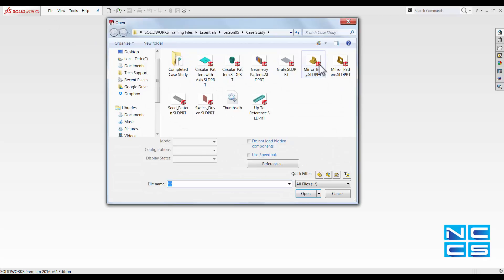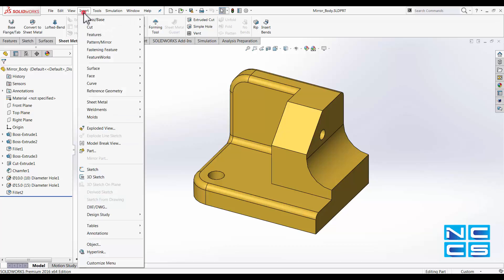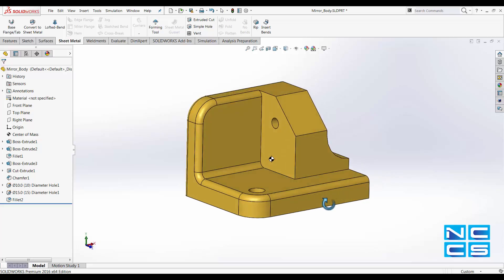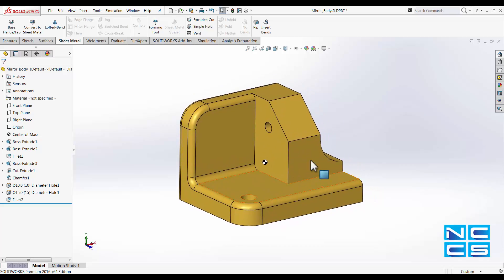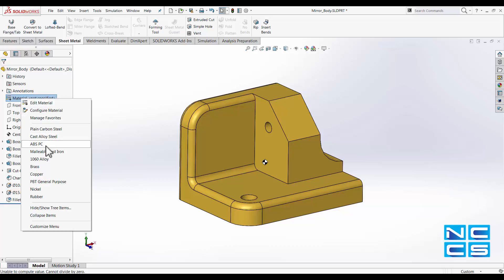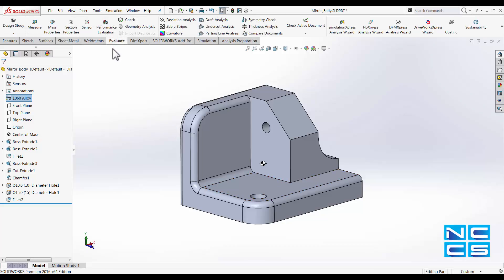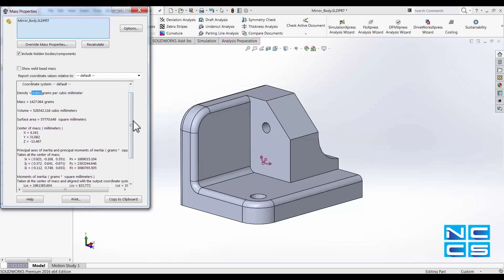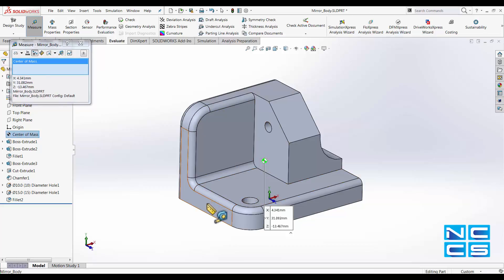Mass Properties and Centre of Mass - SOLIDWORKS Guide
SOLIDWORKS offers users the ability to locate centre of mass, evaluate mass, moment of inertia and many more.
The Centre of Mass can then be used to measure distance between the edges.